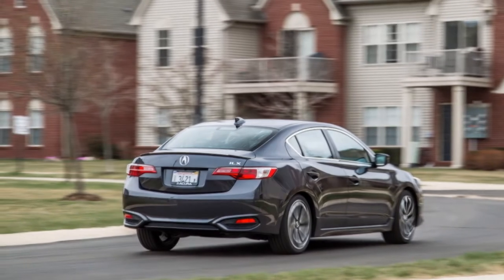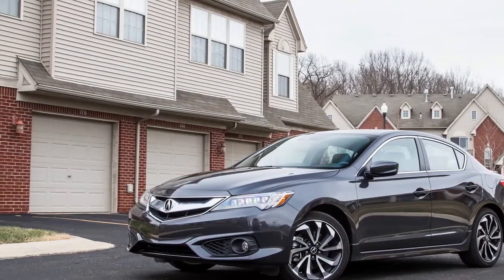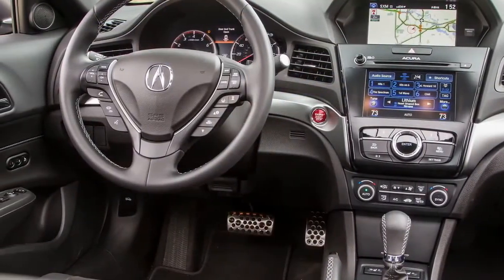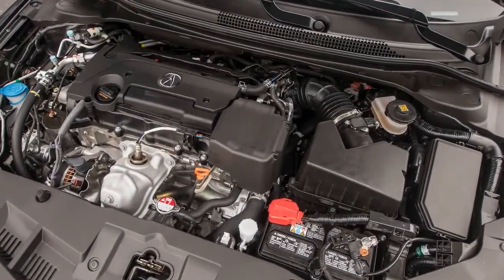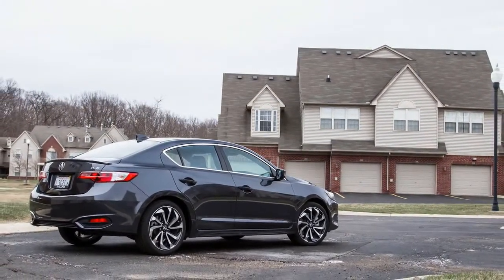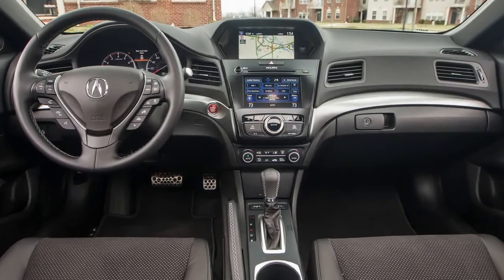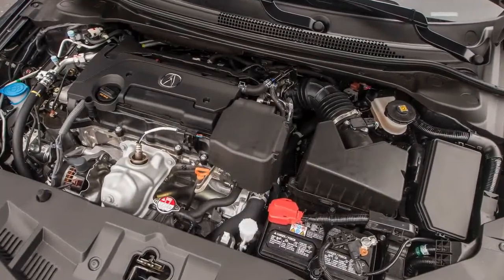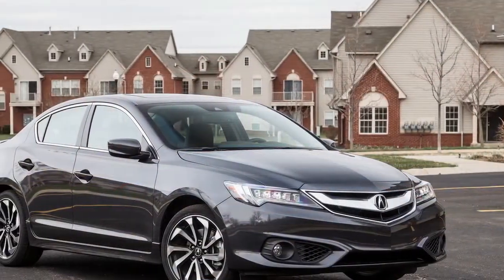Wow!!! 2016 Acura ILX A Spec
This isn’t your average dual-clutch automatic. The weakness of most such applications is the initial throttle tip-in response from a dead stop. Clutches can be jerky and/or slow engaging. The ILX is unusual in that has a torque converter, yielding yacht-rock smoothness off the line with quick, solid upshifts. From behind the leather-trimmed wheel, you’d never know this automatic has three times the coupling devices of a manual transmission. In other words, the new gearbox is forgettable, though in a good way.

2016 acura ilx horsepower 2016 acura ilx changes acura ilx 2016 ilx review 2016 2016 acura ilx review 汽车 2014 la auto show 2016 acura ilx exhaust 2016 acura ilx facelift 2016 ilx facelift ilx 2016 review acura ilx facelift ilx first drive first drive 2016 acura ilx 2016 acura ilx rview ottawa auto show 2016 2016 ottawa auto show 2016 acura ilx test drive adaptive cruise control ottawa auto show used car review 5 reasons to buy 2015 mercedes-benz cla insurance institute for highway safety front wheel drive sedans 2016 ottawa gatineau auto show ottawa gatineau auto show 2016 ottawa gatineau auto show redline productions media 2016 acura ilx price compact luxury sedan interior 新车 steve handling test track auto trader mercedes cla250 mercedes-benz cla-class engineering explained car throttle bmw 2-series bmw 320i car msrp highway safety insurance institute volkswagen jetta ford focus torque converter redline review sofyan bey motor show reduced effort driver side 2015 ilx rosenthal acura gaithersburg maryland 4-door coupe pro driver just arrived entry level small car crash test alex dykes detailed review drive review michael hedfors acura greensburg civic si ilx facelift smail auto acura tsx canadian cars rallye acura rallye auto japanese import refreshed ilx updated ilx ilx aspec acura aspec steve kerndt new drive